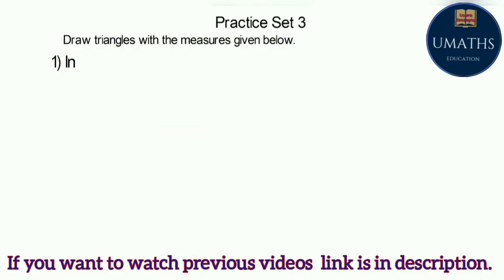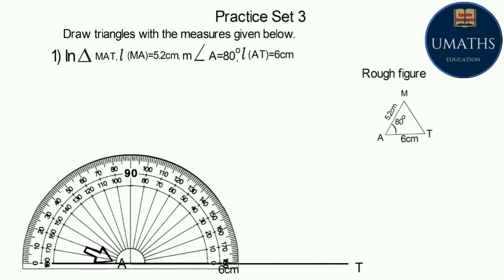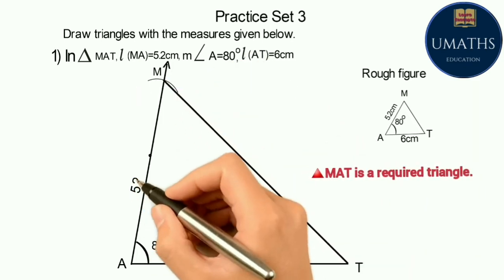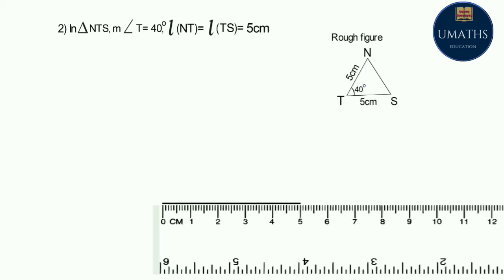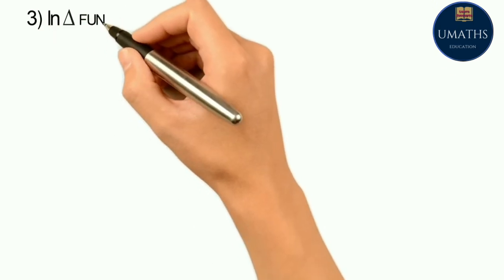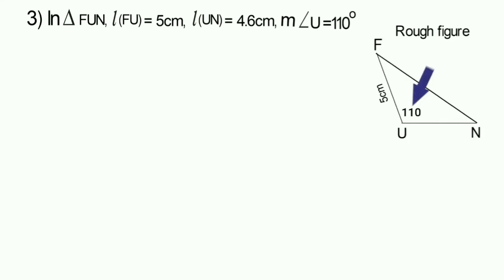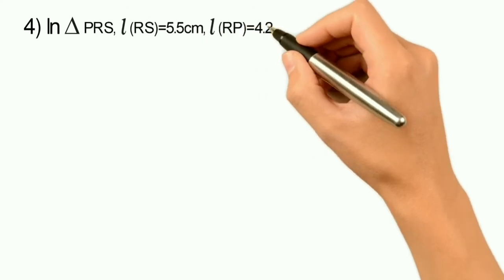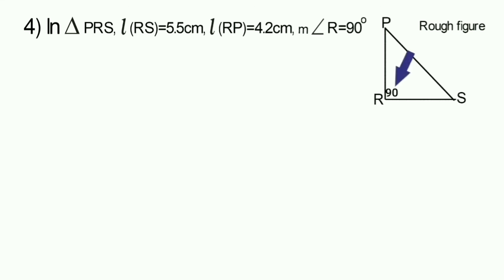Construction of a SAS triangle | Two sides and angle included by them |L1 class7| Geometry|@umaths5809​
Learn to construct a triangle based on SSS criterion,
This video cover complete explanation of  construction of triangle "class 7 with exercise questions. (Patrice set 3)  of Ch1. Geometrical Constructions.

Musician: @iksonmusic